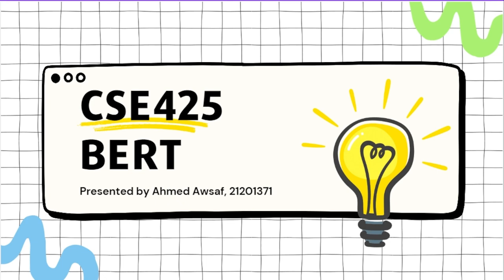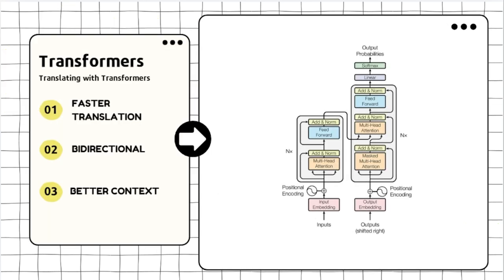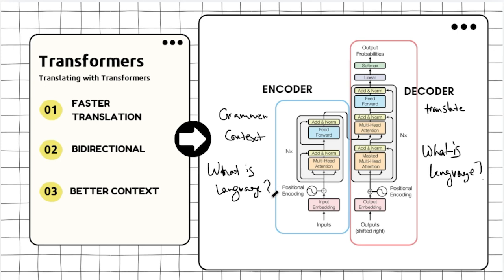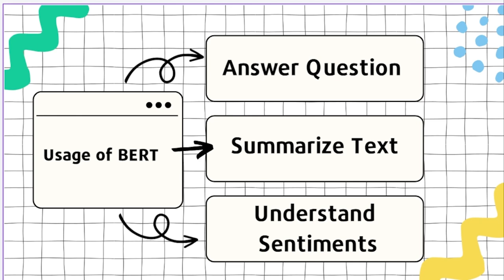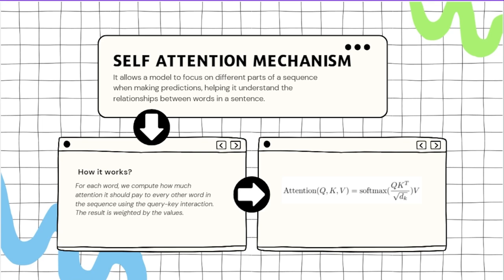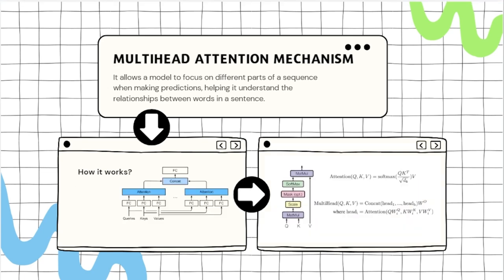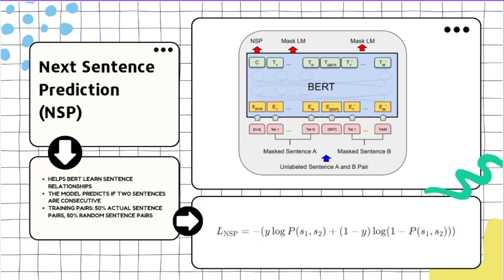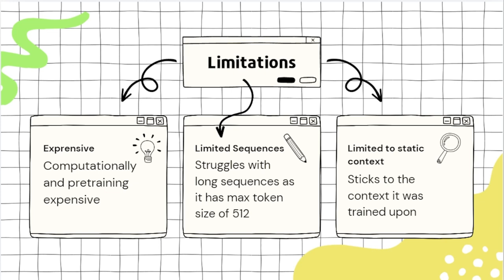Introduction to BERT by Ahmed Awsaf - CSE425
Basics of BERT Architecture as part of my CSE425 project at BRAC University